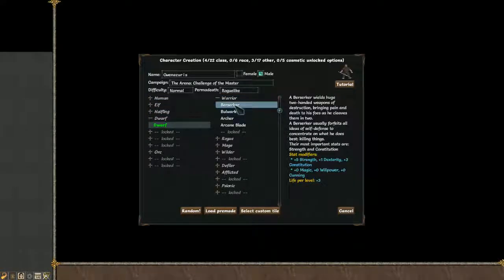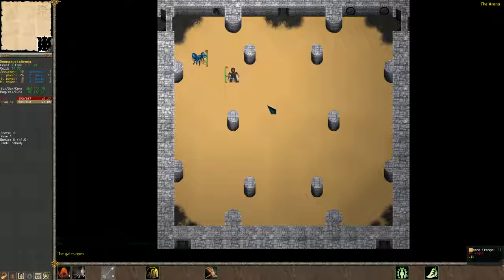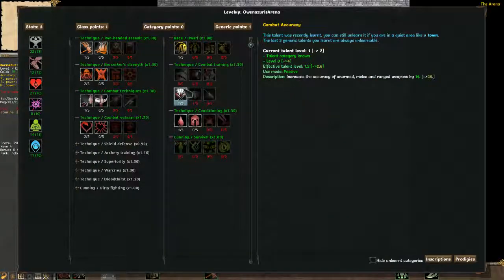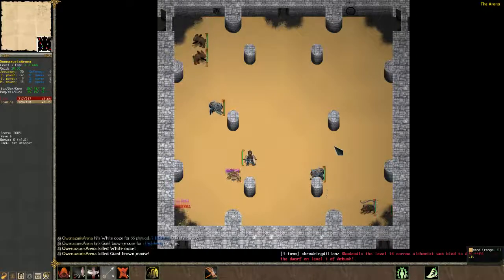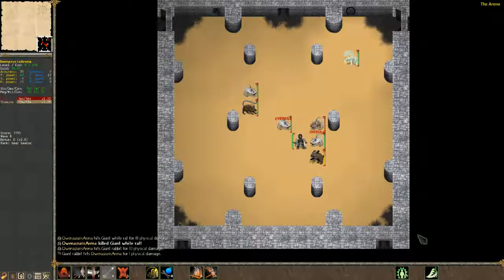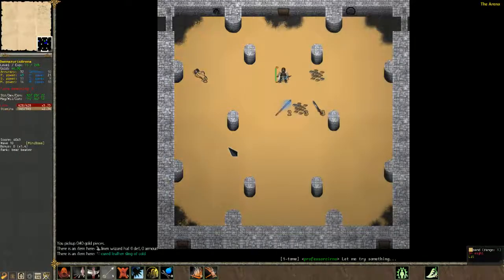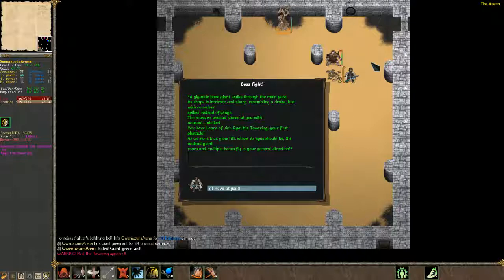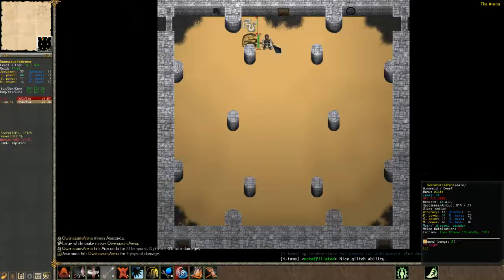Dying In Roguelikes Ep. 35 - Tales of Maj'Eyal - Hear The Roar Of The Crowd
A look at the arena mode of Tales of Maj'Eyal.  Enjoy a quick game with fast leveling to play the game quickly or test builds.